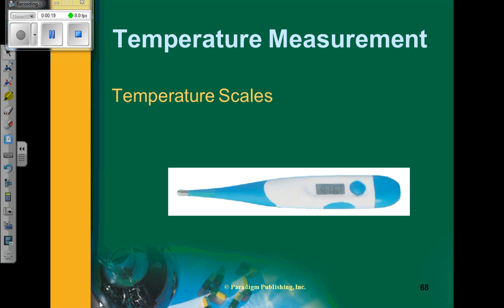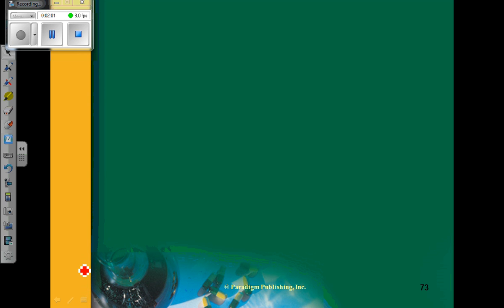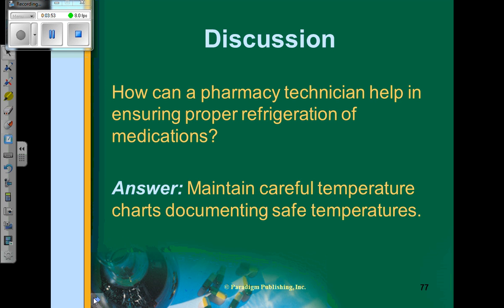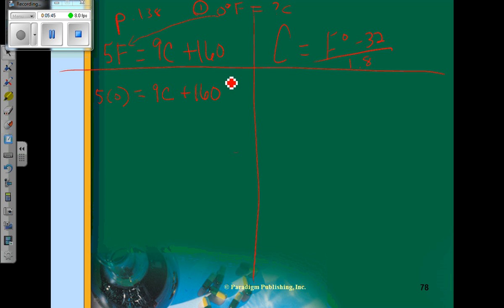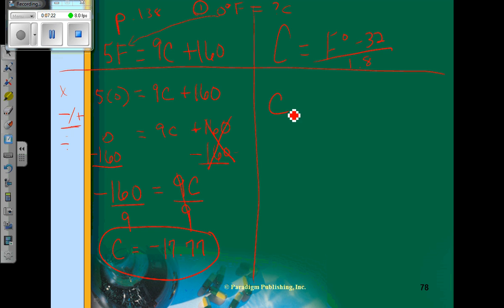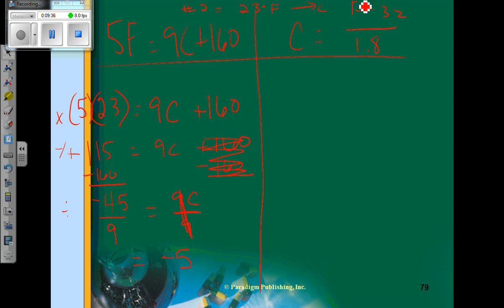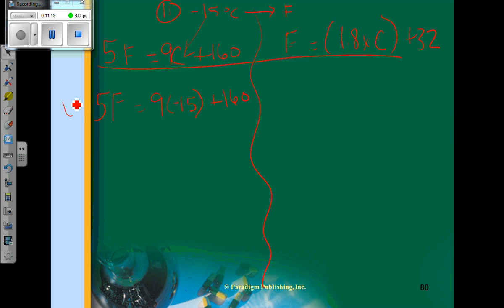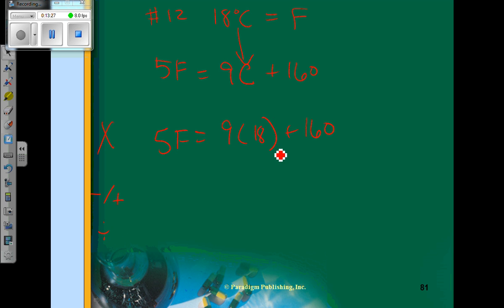Pharmacy_Calculations_Recording_Ch5.3_Part3